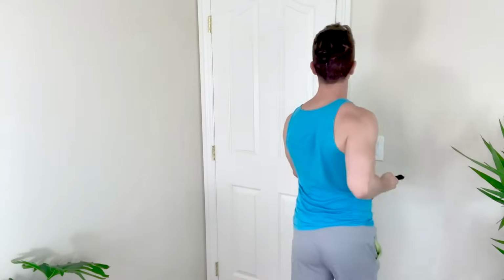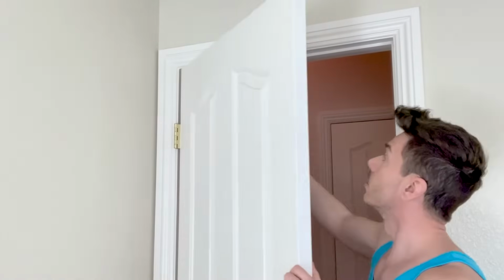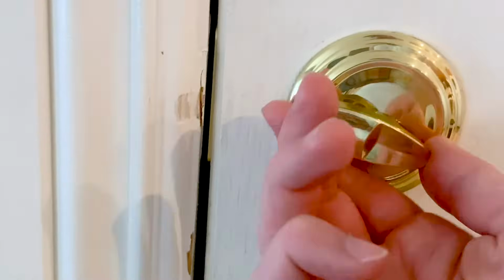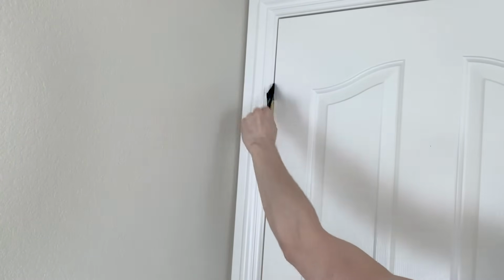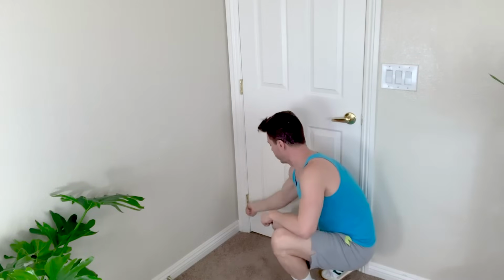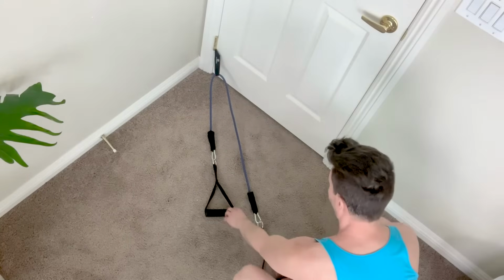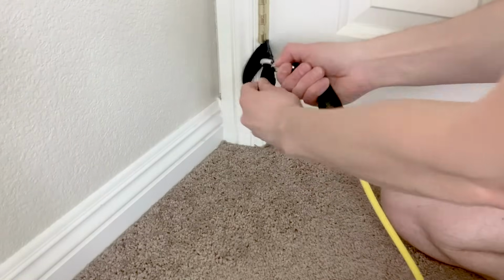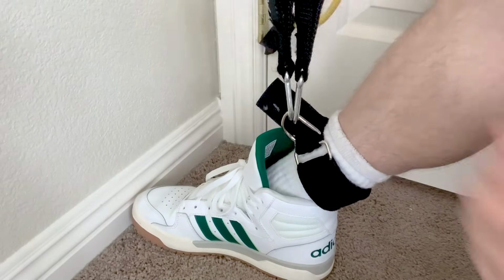How To Set Up Resistance Bands | How To Use A Door Anchor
Learn how to set up resistance bands and how to use a door anchor.

I show you how to use a door anchor properly and how not to use a door anchor. Then, I show how to set up resistance bands for different types of exercises by placing the door anchor in different parts of the door. Then I give some resistance band system tips and tricks.
Unfortunately I have had to remove the links.
Always try to buy from independent or local retailers before amazon or similar places.
Lucky by Smith The Mister